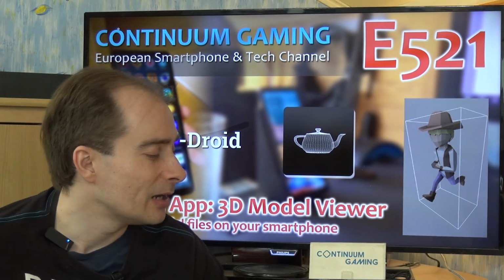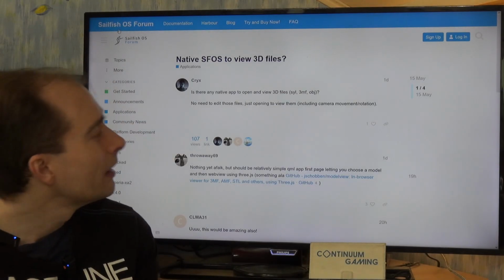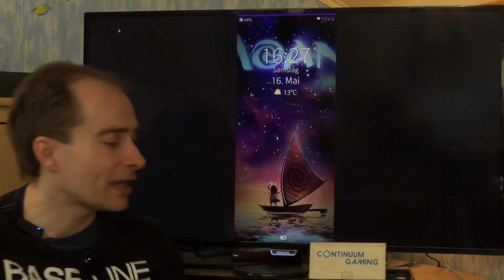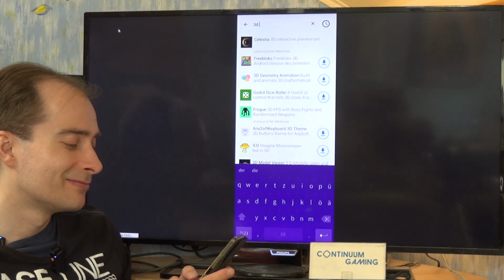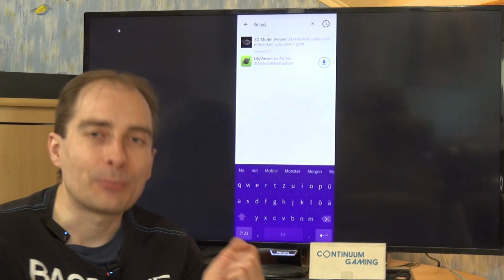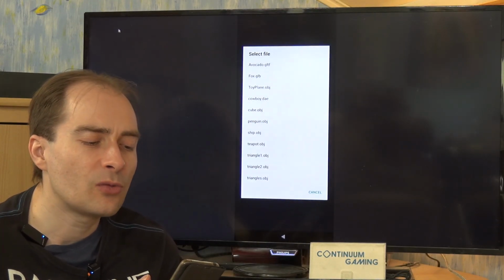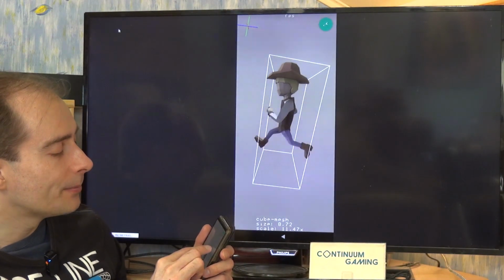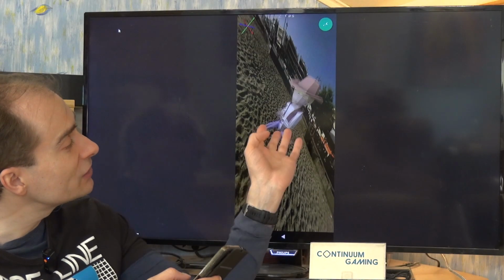F-Droid: 3d Model Viewer (Continuum Gaming E521)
There was a question on the forums about a native 3d model viewer for Sailfish OS and while that does not seem to be a thing till now, there is an alternative from F-Droid that might cover your needs too.

In this episode we have a look at this small little app and of cause a little bit about what F-Droid is.

What is the The Other Half (THO)?